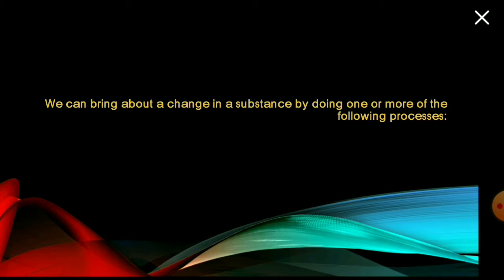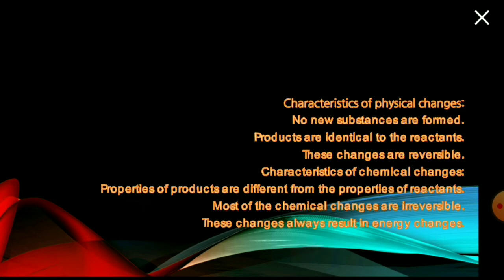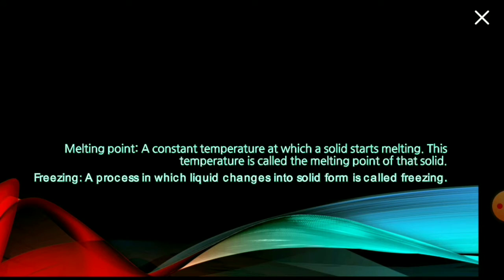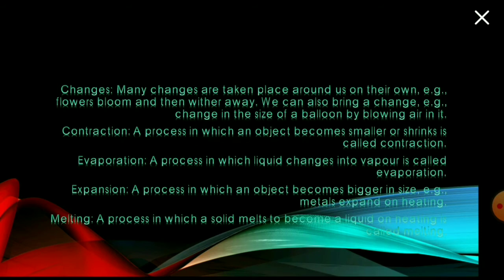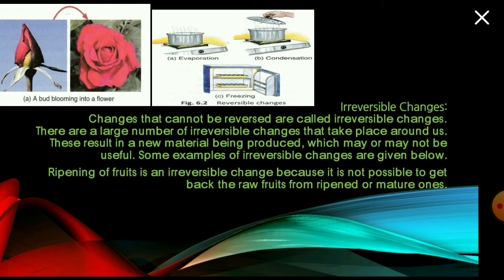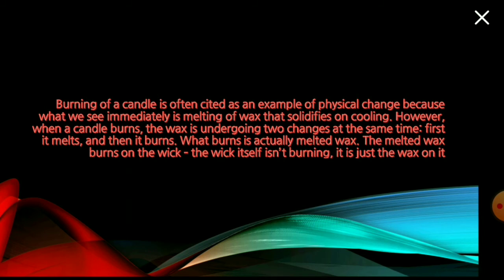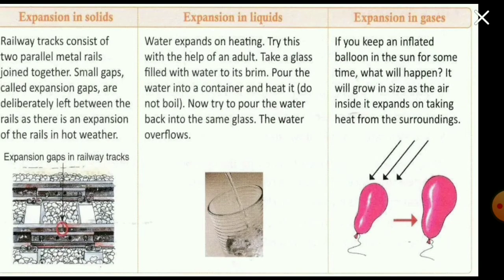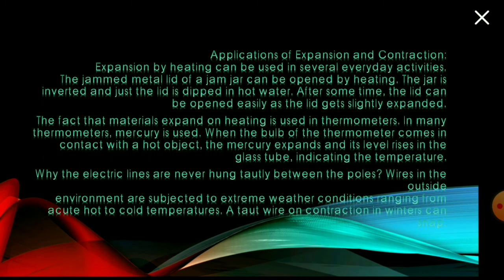CHANGES AROUND US |RAPID REVIEW|SECONDARY|HIGHER|CLASS |5|6|7|8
💥CHNGES AROUND US💥49/10
We can bring about a change in a substance by doing one or more of the following processes:
Heating.
Applying force.
Mixing it with something else.

Changes caused by heating:
When an object is heated, it gets affected in one or many possible ways.
Some objects get hot but do not change in any other way.
Some objects get hot and also expand in size.
Some objects get hot and begin to bum.
Some objects get hot and change their state.

Changes by applying pressure:
When we apply force to an object,
We can change its shape and size.
Air can be compressed.
Metals can be hammered into thin sheets.
Elastic can be stretched.
Cotton can be spun into thin threads.

Changes by mixing a substance with other:
We can bring about a change in a substance by mixing it with another. For example, making solution by mixing water soluble substances in water.
Metals expand on heating and contract on cooling.

Chemical changes:
These are the changes in which chemical properties of a substance change, and a new substance is formed. example, cooking of food.

Physical changes:
 These are the changes in which only physical property of a substance changes and no new substance is formed.

Characteristics of physical changes:
No new substances are formed.
Products are identical to the reactants.
These changes are reversible.
Characteristics of chemical changes:

Properties of products are different from the properties of reactants.
Most of the chemical changes are irreversible.
These changes always result in energy changes.

Reversible changes:
These are the changes that can be reversed. For example, stretching of rubber.

Irreversible changes:
These are the changes which cannot be brought back to its original state. For example, burning of paper.

Melting point:
A constant temperature at which a solid starts melting. This temperature is called the melting point of that solid.

Freezing:
A process in which liquid changes into solid form is called freezing.

Force:
A push or a pull acting on a body which tends to change its state of rest or motion is called a force.

Natural changes:
The changes which occur in nature on their own are called natural changes. For example, change of day and night, change of season.

Slow changes:
 The changes which take longer time to occur are called slow changes. For example, rusting of iron, tooth decay.

Changes:
Many changes are taken place around us on their own, e.g., flowers bloom and then wither away. We can also bring a change, e.g., change in the size of a balloon by blowing air in it.

Contraction:
A process in which an object becomes smaller or shrinks is called contraction.

Evaporation:
A process in which liquid changes into vapour is called evaporation.

Expansion:
A process in which an object becomes bigger in size,eg-metals expand on heating.

Melting:
A process in which a solid melts to become a liquid on heating is called melting.

Reversible And Irreversible Changes:
Changes that occur around us can be broadly categorized as reversible or irreversible depending on whether or not they can be reversed.

Reversible Changes:
Changes that can he reversed are called reversible changes.
What happens to an ice cream if you do not finish it quickly? It melts. Can you change the molten ice cream back into a solid? Yes! Just keep it in the freezer. Molten ice cream can be changed back to its solid form. Thus, melting is a reversible change. Melting of butter and chocolate are also reversible changes
What about changes like condensation, freezing, and evaporation of materials? If you take out some ice cubes from the freezer and keep them outside, the ice cubes will absorb heat from the surrounding and melt. When this water (molten ice) is heated for some time, it starts boiling (liquid starts to evaporate) and steam escapes from the container .Now, if you hold a lid over the container, the steam will again liquify or condense into small droplets of water on coming in contact with the cold lid . This water can be cooled down further and then kept in the freezer to form ice again . Thus, the three physical states of water are reversible and can be changed from one state to another by heating or cooling.

Irreversible Changes:
Changes that cannot be reversed are called irreversible changes.
There are a large number of irreversible changes that take place around us. These result in a new material being produced, which may or may not be useful. Some examples of irreversible changes are

Ripening of fruits is an irreversible change because it is not possible to get back the raw fruits from ripened or mature ones.